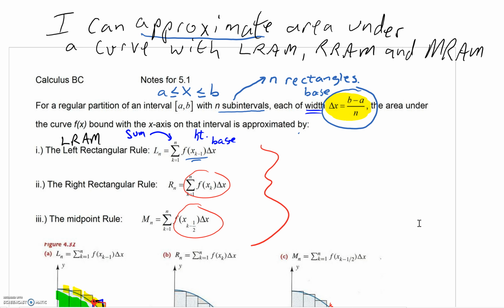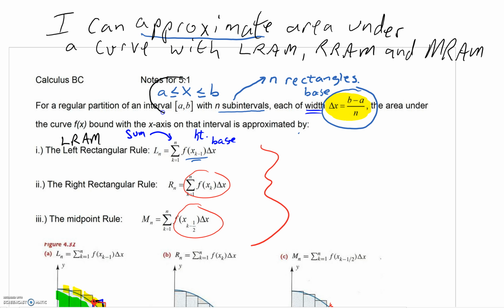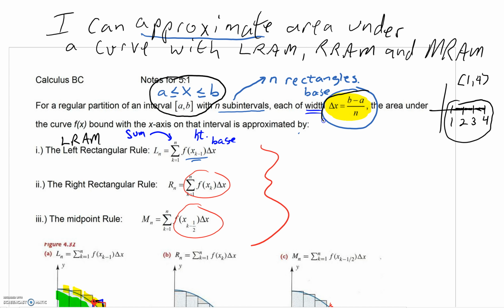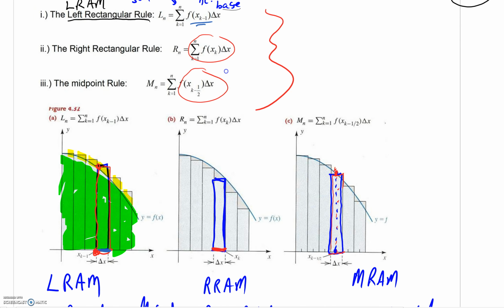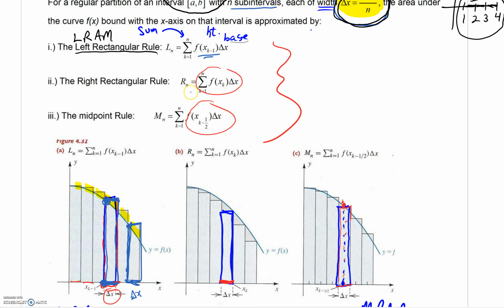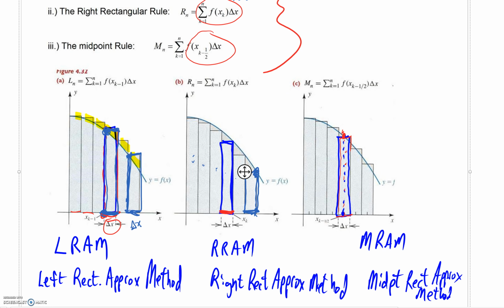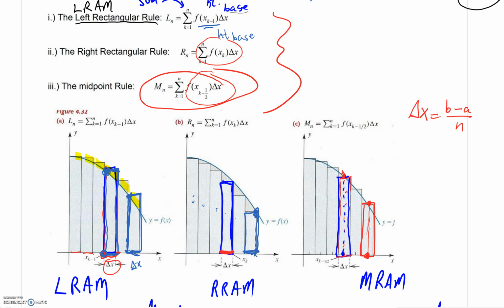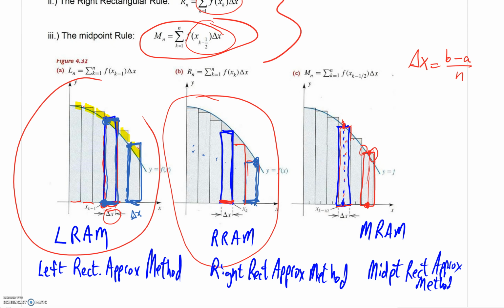Calc BC 5 1 Part1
Rectangle Approximation Methods